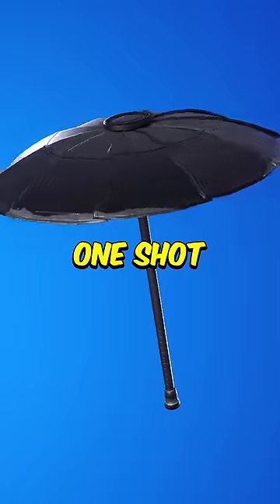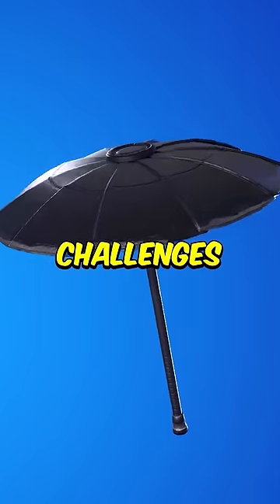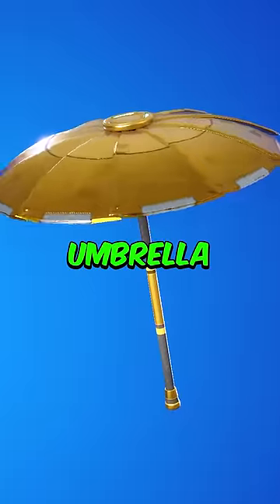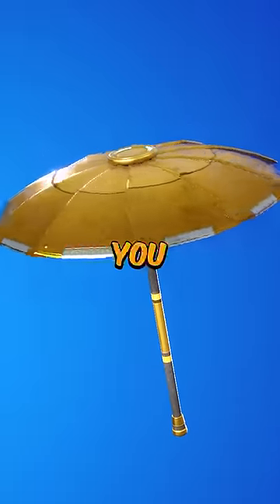Top 10 SWEATIEST Umbrellas In Fortnite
Code FNCYT in the Item Shop EpicPartner ❤️